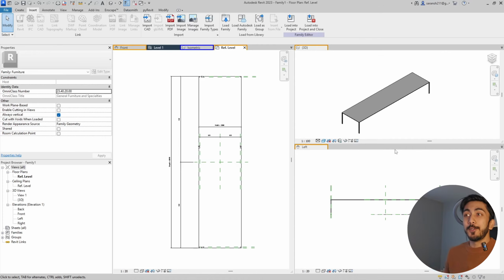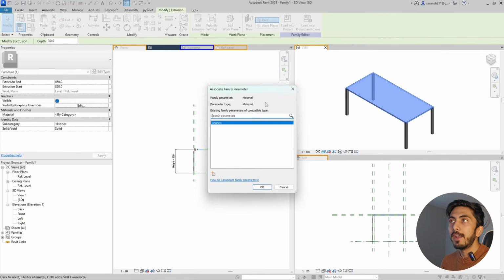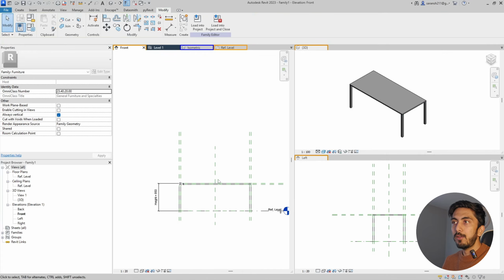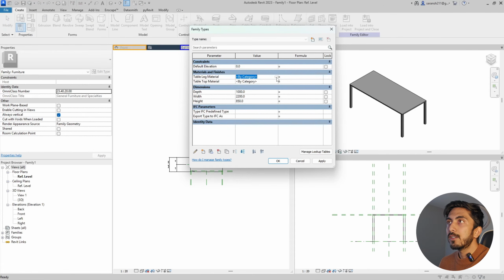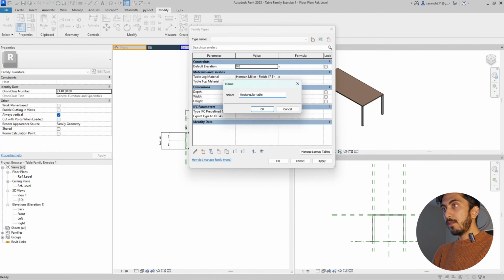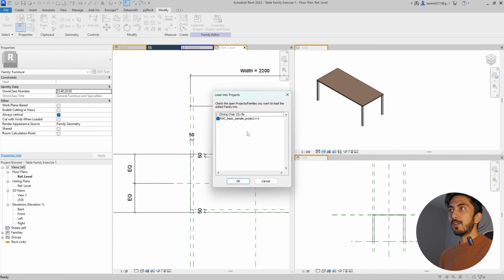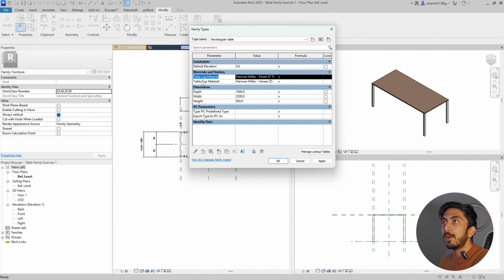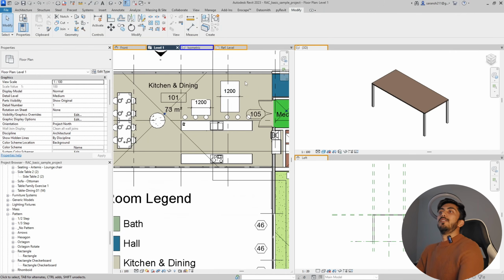Revit Tutorial - Adding Type, Instance and Material Parameter in a Family - Part - 2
📐 Revit Family Tutorial | Instance vs Type Parameters + Material Parameters Explained!

Are you struggling to understand how Instance Parameters, Type Parameters, and Material Parameters work in Revit Families? In this easy-to-follow tutorial, I break down the differences and show you how to add and control these parameters step-by-step to create flexible, professional Revit families.

🎯 What You’ll Learn in This Revit Tutorial:

Difference between Instance and Type Parameters

How to create and assign custom parameters

Setting up Material Parameters for realistic rendering

Best practices for parametric Revit family creation

Whether you're a beginner or looking to sharpen your Revit Family skills, this video will help you build smarter, more dynamic BIM content.

00:00 – Introduction
00:35 – Recap of Previous Tutorial
01:05 – Fixing Table Dimensions
02:00 – Adjusting Table Height
02:45 – Adding Material Parameters
03:30 – Creating a Tabletop Material Parameter
04:20 – Creating a Leg Material Parameter
05:30 – Importing Materials from Another Project
06:50 – Applying Imported Materials to the Family
07:50 – Visual Update: Table with Applied Materials
08:15 – Understanding Define Origin in Revit Families
09:00 – Changing the Insertion Point of a Family
10:30 – Type vs Instance Parameters Explained
11:50 – Converting Parameters to Instance
12:50 – Demonstrating Instance Parameter in Action
14:10 – Instance vs Type Parameter Recap
14:50 – Wrapping Up + What's Coming Next
15:30 – Like, Comment, and Subscribe 💬👍

📁 Software Used: Autodesk Revit (any recent version)

👷‍♂️ Who’s this for? Architects, BIM Modelers, Students, and anyone looking to level up their Revit skills.